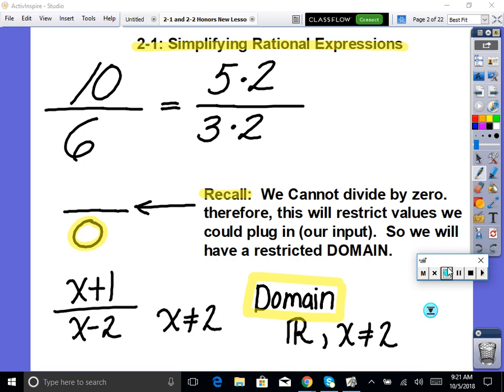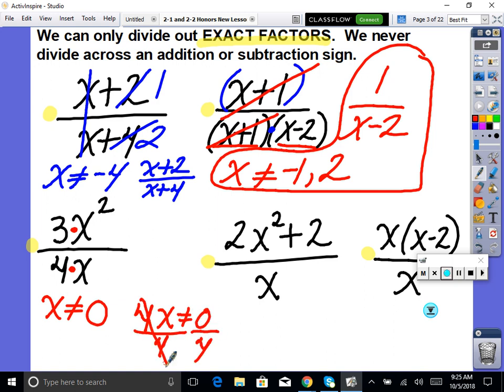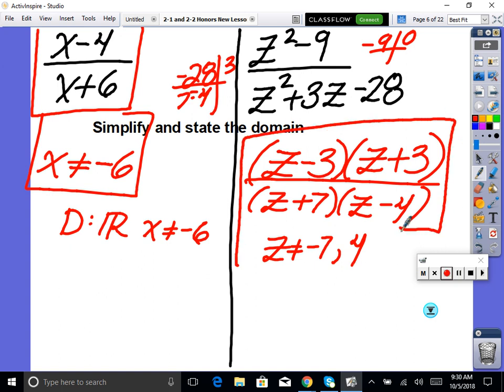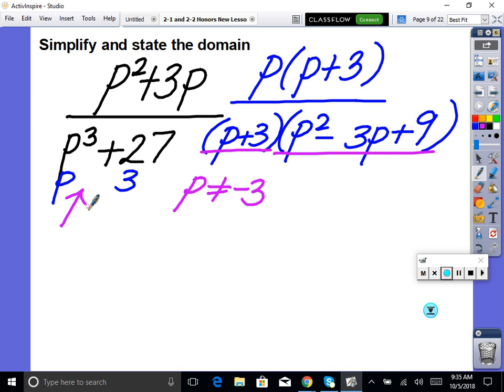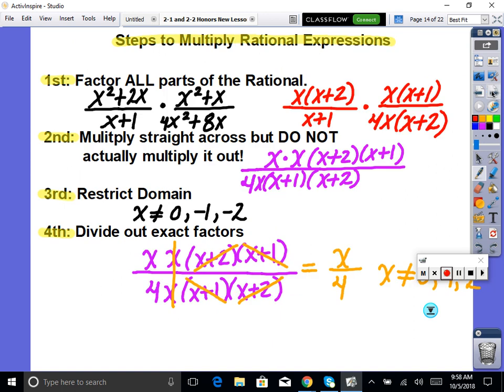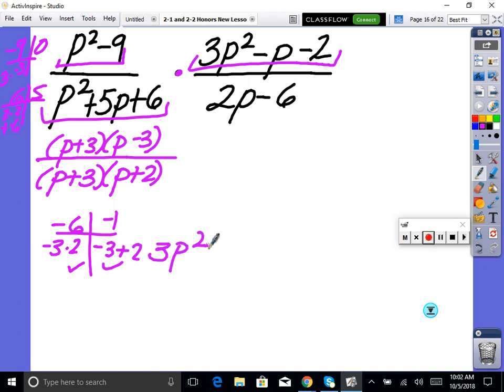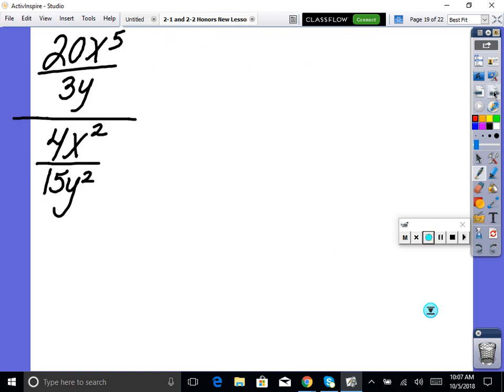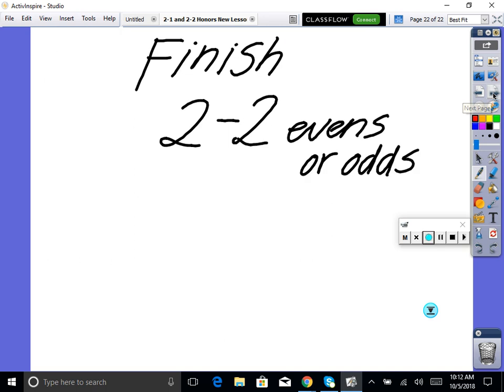2-1 and 2-2 Simplifying Rational Expressions and Multiplying and Dividing Rationals